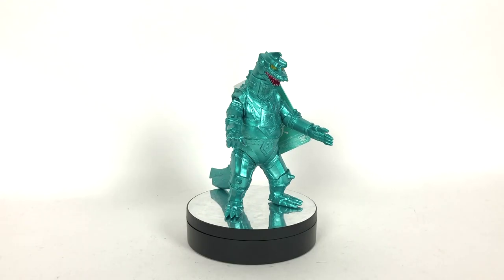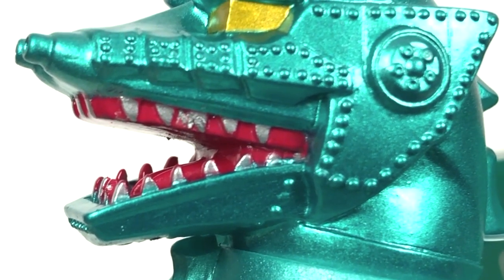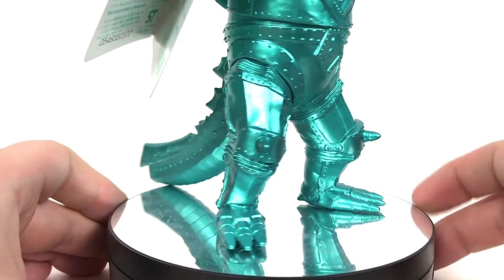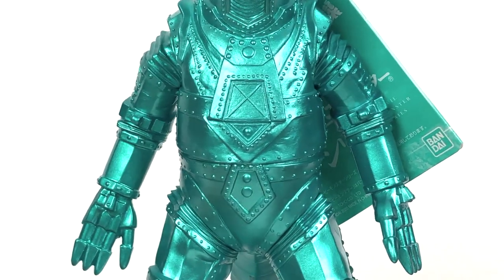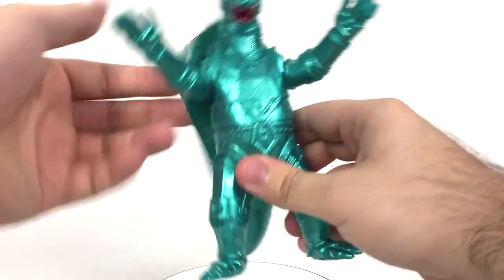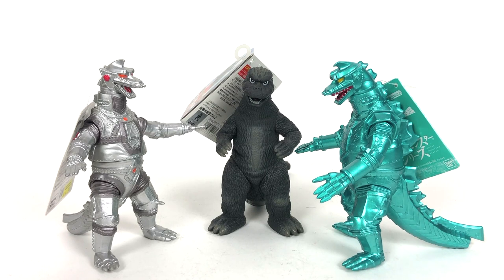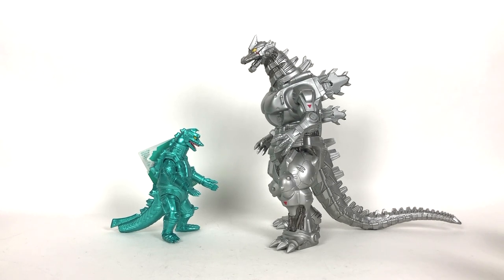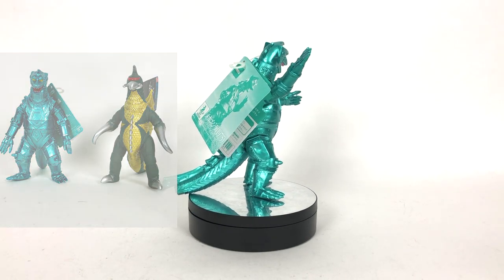Bandai Limited Movie Monster Series: Mechagodzilla (1975) *Metallic Green Version* | Figure Review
METALLIC. GREEN. ROBO. GOJI.

Become part of the finale, let NECA know you appreciate them with a loving 'thank you' or even a little bit more! Be sure to let us know who you are in your video as well so proper credit can be given!

Entries end on October 5th - Please keep videos under a minute long!~

ılıll|̲̅̅●̲̅̅|̲̅̅=̲̅̅|̲̅̅●̲̅̅|llılı _ Music